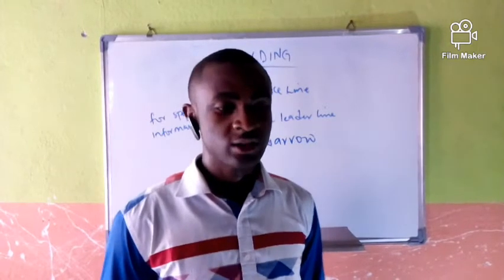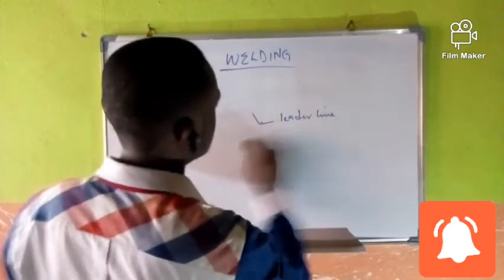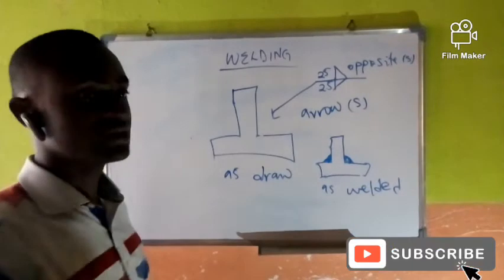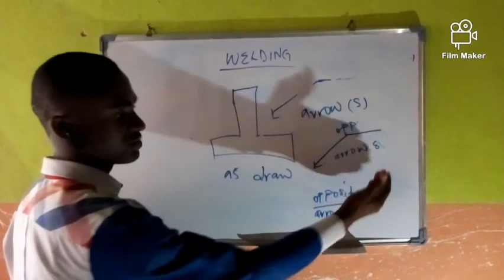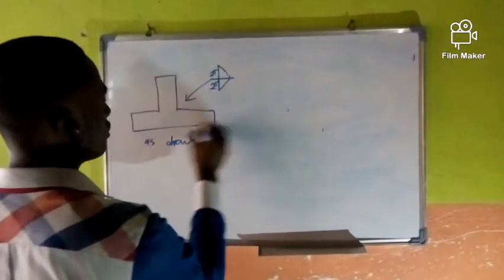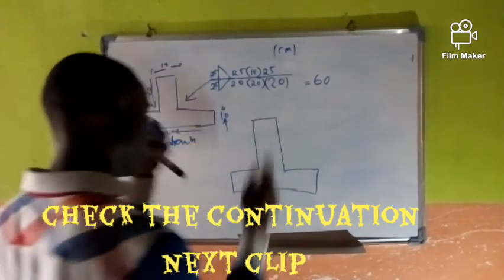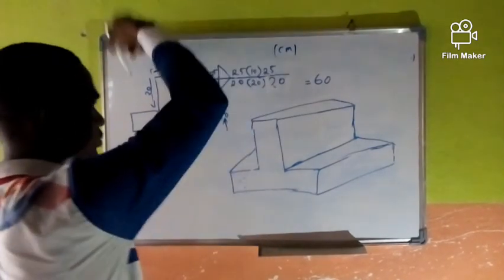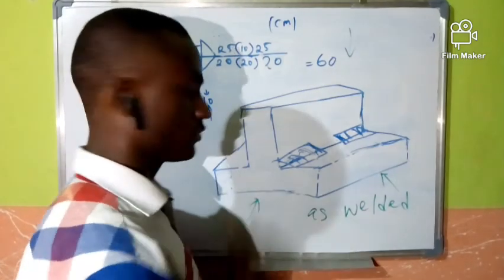WELDING SYMBOLS AND THEIR INTERPRETATION.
EASY WAY TO UNDERSTANDING WELDING. AS DRAWN & AS WELDED.